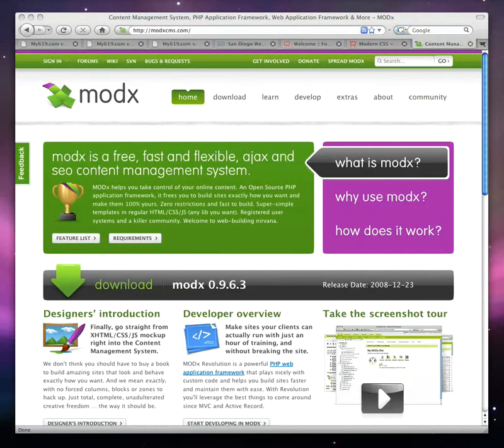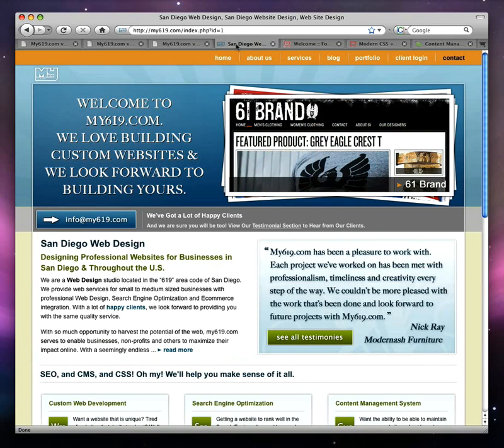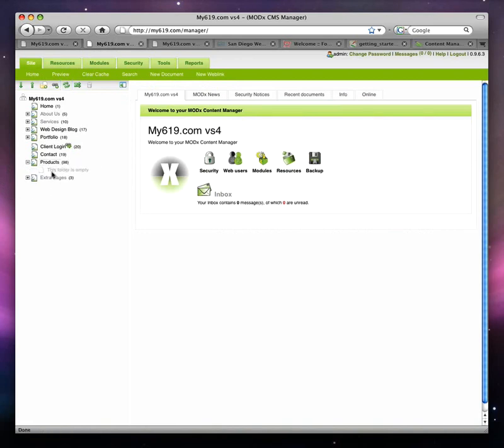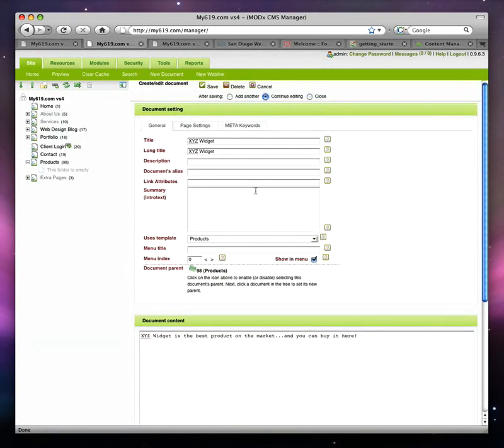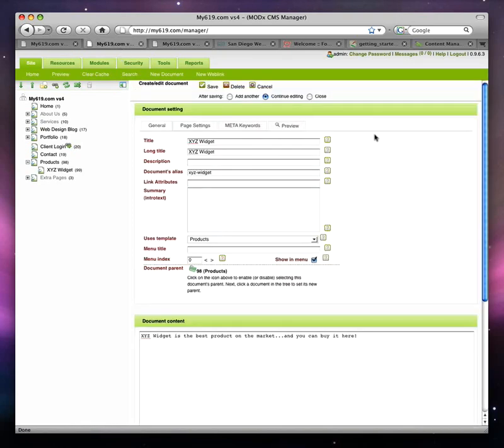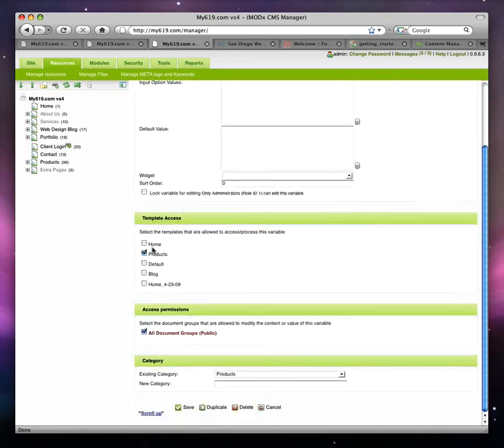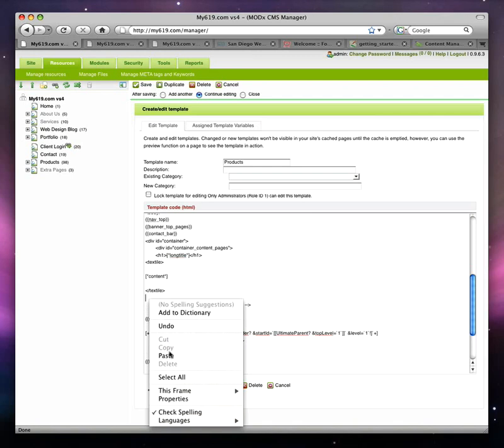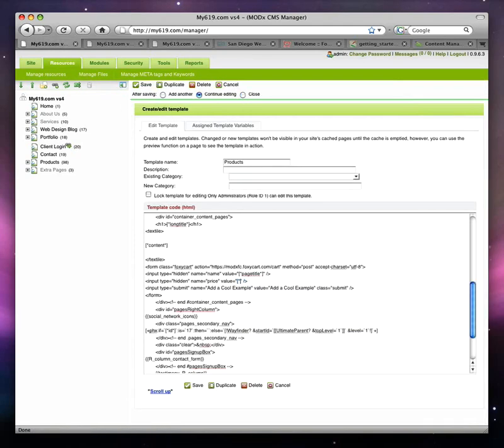MODx + Foxy Cart Video Tutorial 1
This video explains how to integrate Foxy Cart into MODx